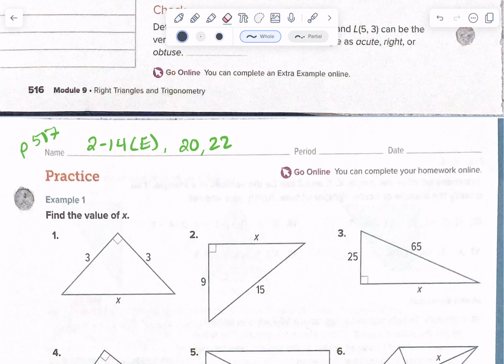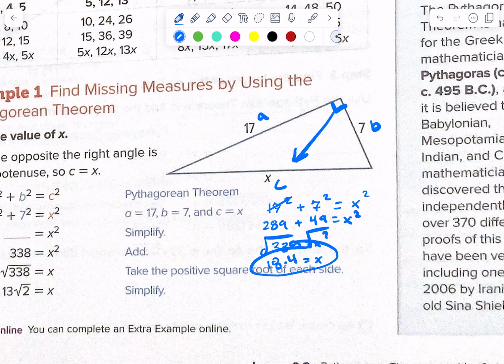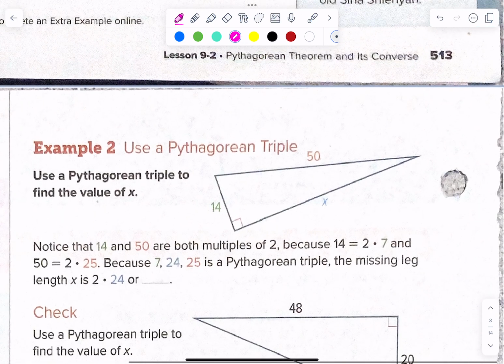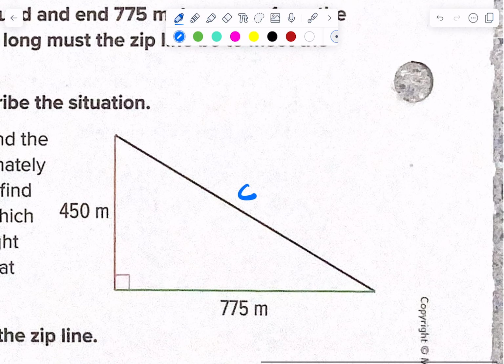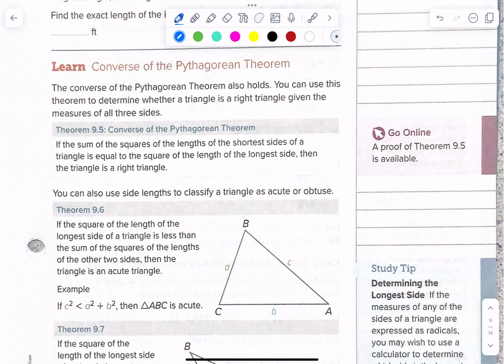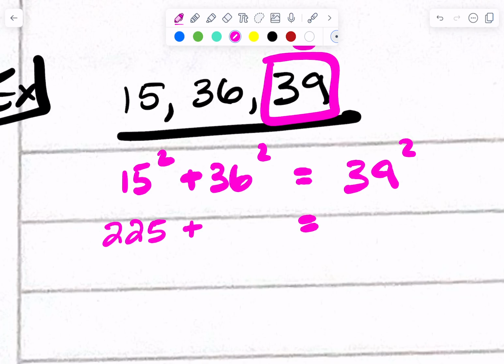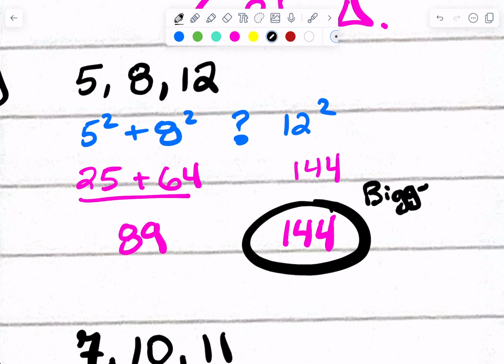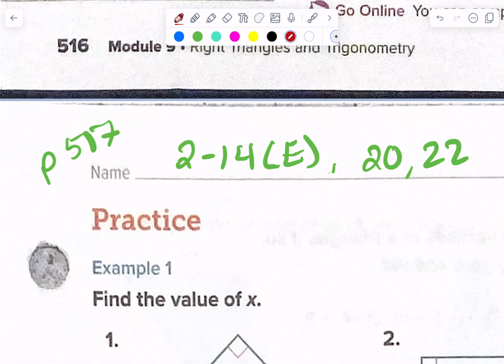Geometry 9 2